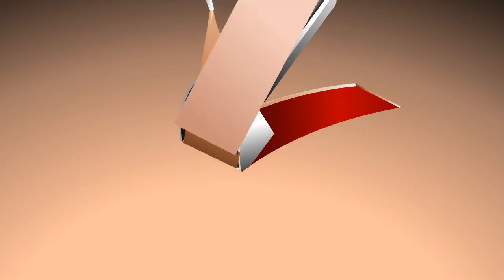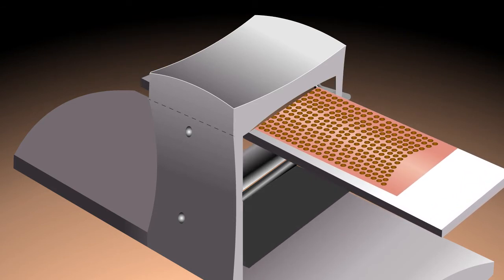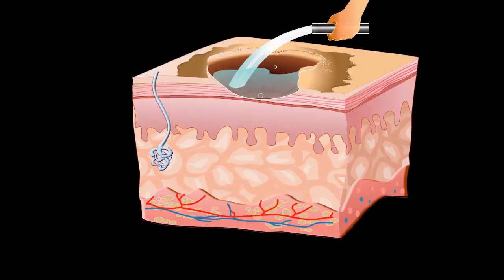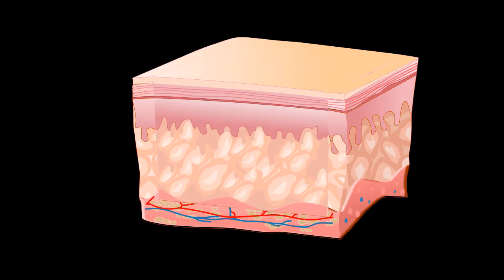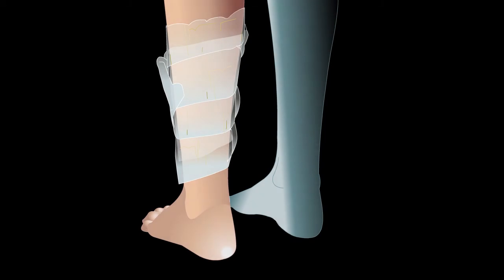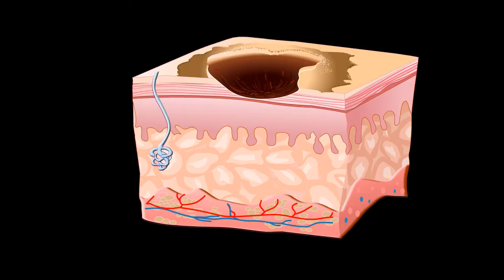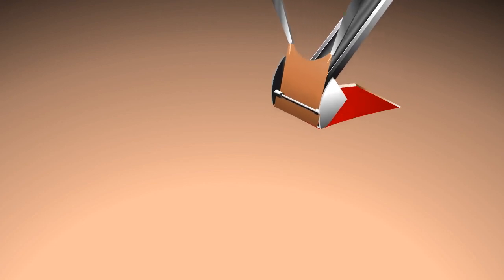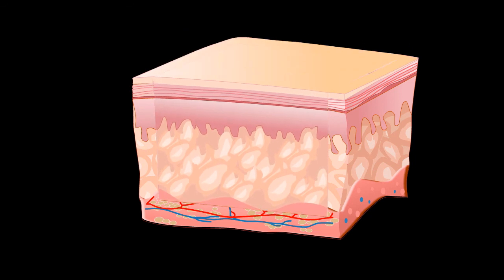Skin Grafting.....plastic surgery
Skin grafting
Skin grafting is a technique used in plastic surgery to repair areas of lost or damaged skin. A piece of healthy skin is detached from one part of the body and transferred to the affected area. New cells grow from the graft and cover the damaged area with fresh skin.

Skin taken from an identical twin can be used for a graft, but skin from another person or an animal is soon rejected by the recipient body. A skin graft is performed because the area is too large to be repaired by stitching or because natural healing would result in scarring that might be ugly or restrict movement.

Most grafts are performed by removing skin from the donor site and transferring to the recipient site.